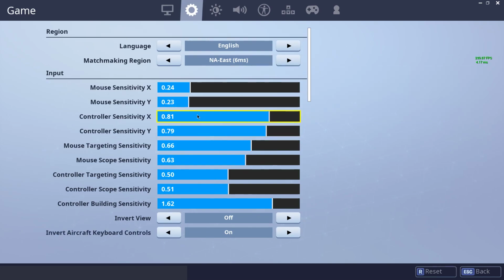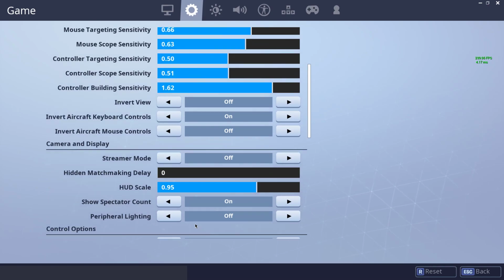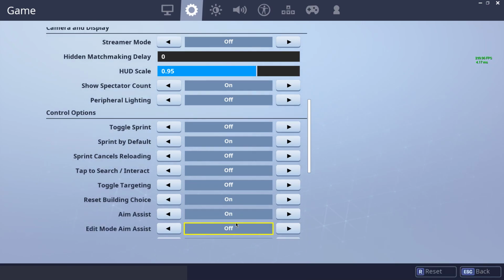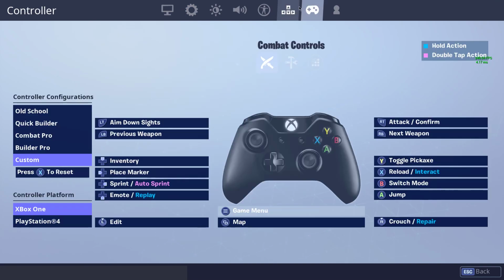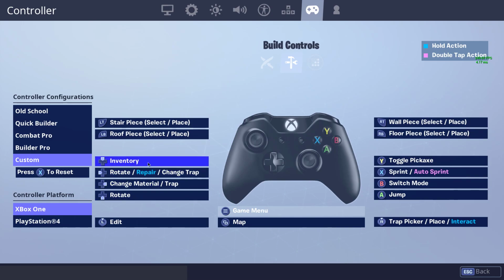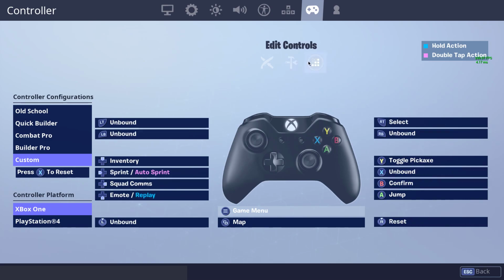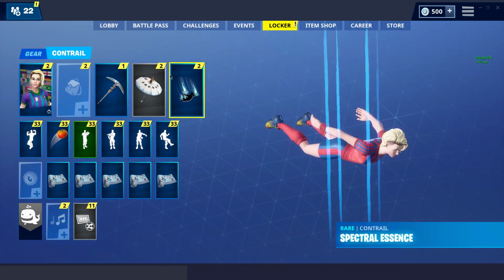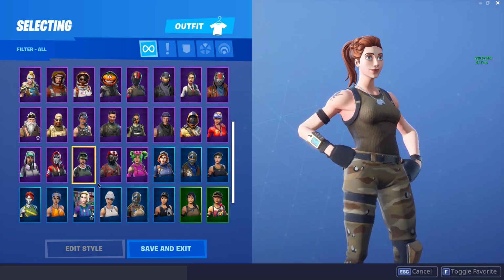BEST CONTROLLER SETTINGS // XBOX Elite Controller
Make sure to drop a like or sub. Sorry for the shitty MIC. I used my camera mic by accident xD Let me know if you have any questions. Drop a comment & ask what you want to see next.